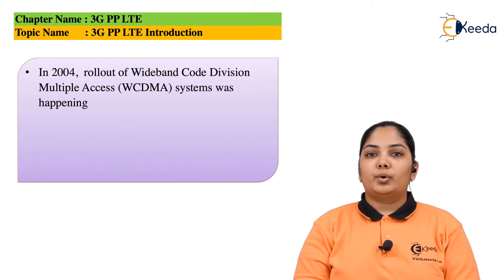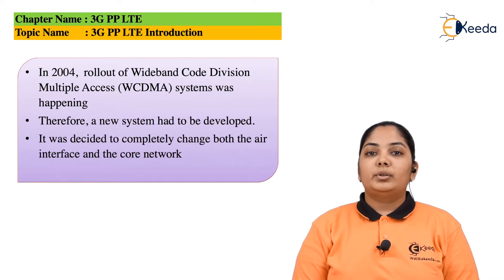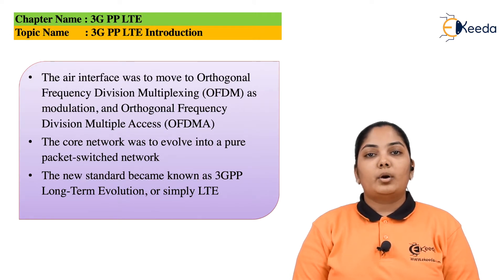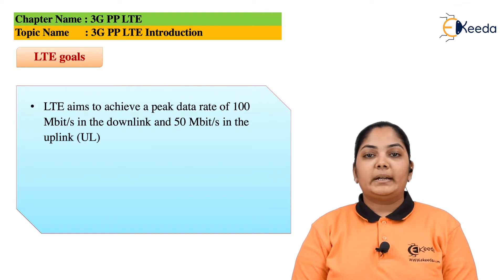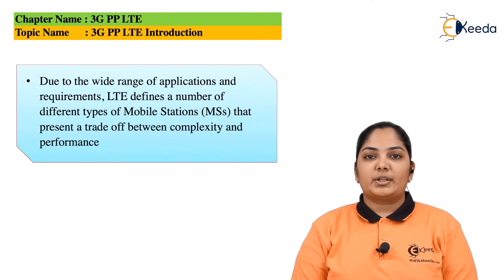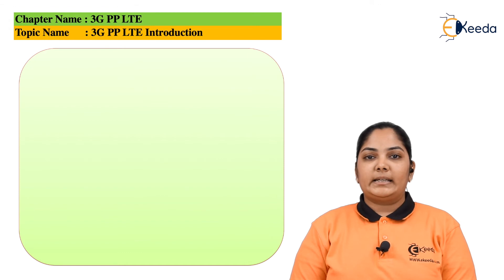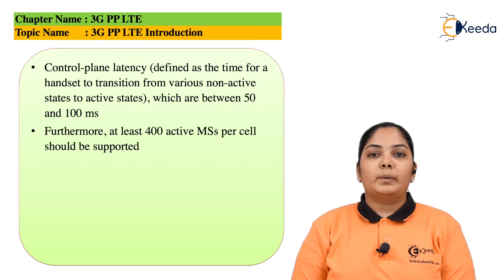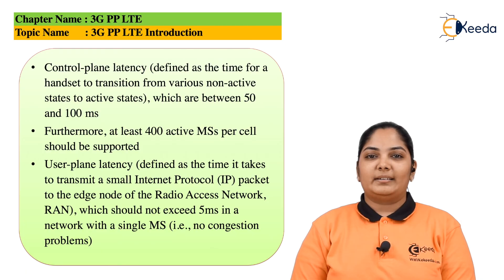Introduction to 3G PP LTE - 3GPP LTE - Mobile Communication System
Video Name - Introduction to 3G PP LTE

Chapter - 3GPP LTE

Happy Learning!